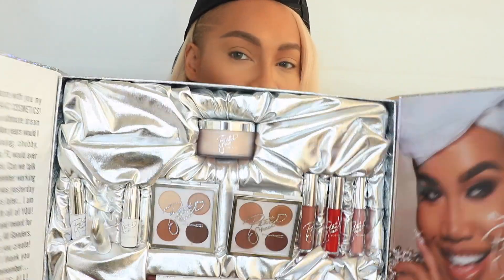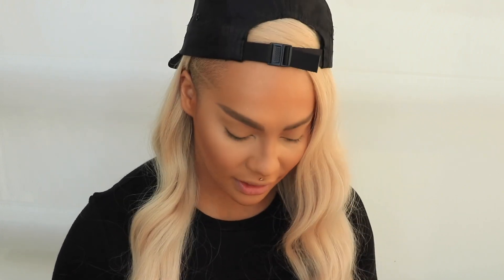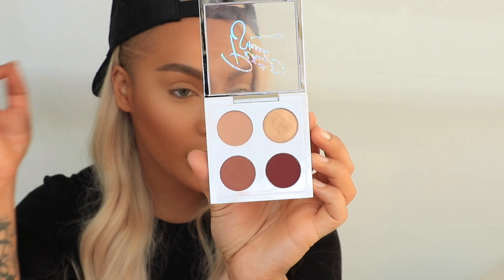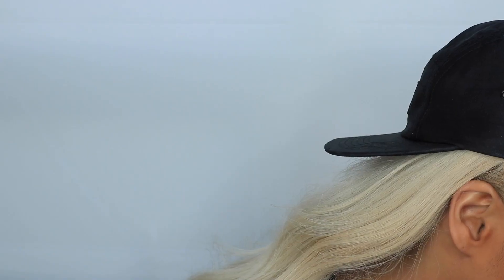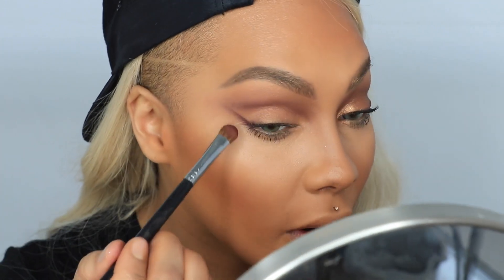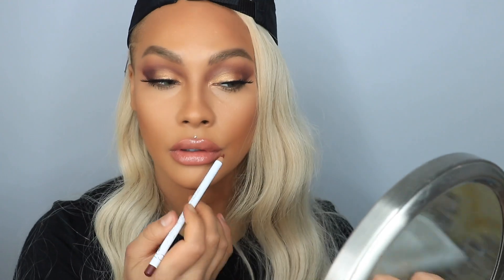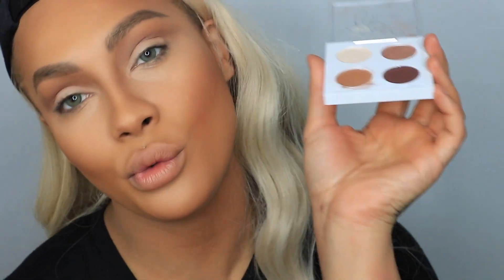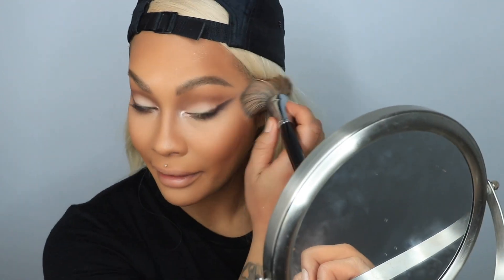PATRICKSTARRR X MACCOSMETICS FIRST IMPRESSIONS & TUTORIAL | SONJDRADELUXE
Hey everyone! I hope you enjoy this review! Congrats to Patrickstarr this collection is bomb. Let me know what look you like best in the comments below!

PRODUCTS USED:
MAC COSMETICS X PATRICKSTARR COLLECTION

LASHES ARE HUDA BEAUTY LANA

ALREADY ON SKIN
GLEAM BY MELANIE MILLS BODY RADIANCE PEACH DELUXE
JOUER ESSENTIAL FULL COVERAGE FOUNDATION
MAC STUDIO FINISH CONCEALER NW25
MAC MINERALIZE SKIN FINISH IN DARK DEEP
ANASTASIA Beverly Hills DIP BROW POMADE IN auburn

 Smith 232 brush, Mac 239

Contact lenses are Desio from the altitude collection in Wild Green

Velour Lashes | 15%off
Use code: SONJDRAVELOUR